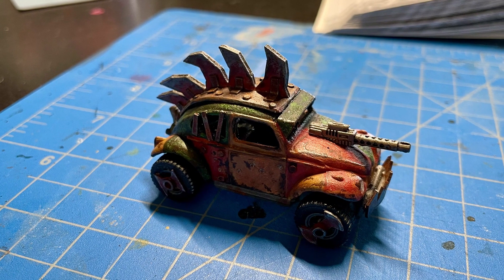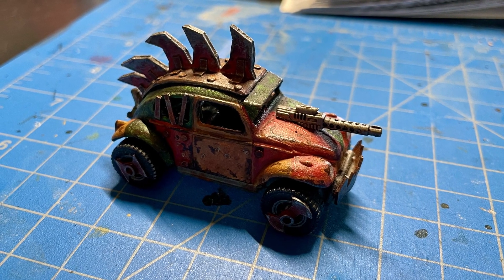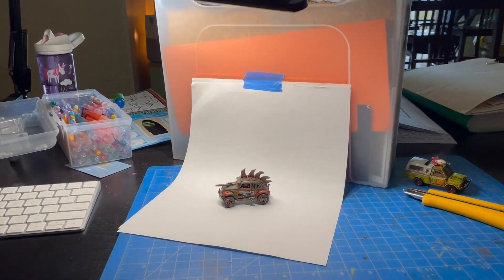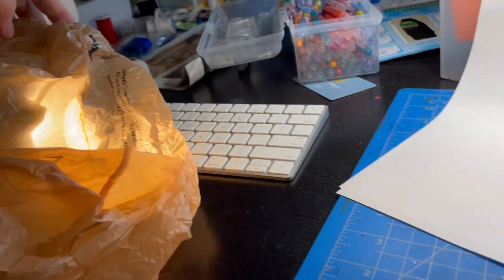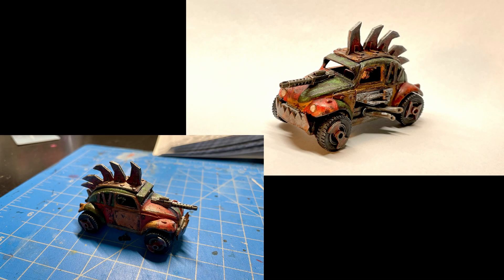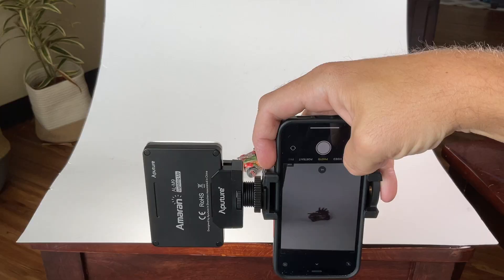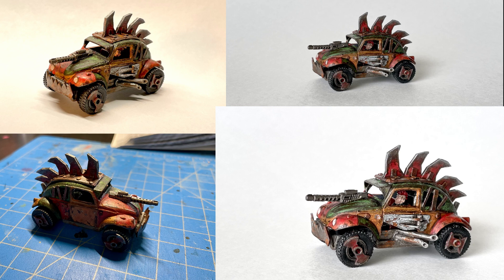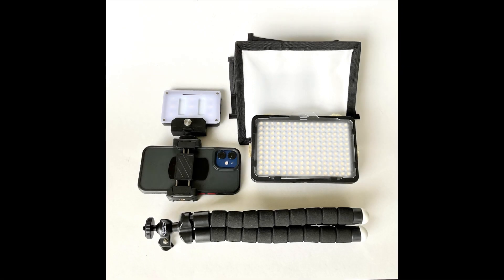3 Ways to light models for miniature photography: Gaslands Edition.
I would like to convince you that miniature photography is a lot easier than you think. I used Gaslands cars in this video but these techniques are useful no matter what miniatures you are showing off. You all do amazing work. Please take 15 extra minutes to put the same effort into your picture that you’ve put into your models.

Those 3 things really help small channels like this grow!

FunBoardGames on Etsy has everything you need from weapons to templates and everything in between.

Kyamsil Designs has an epic amount of options available and are coming out with more all the time! Use “TelevisedCarnage” to save 10%

3D printed Terrain from AltRealityTerrain. Use “CARNAGE” to save 10%